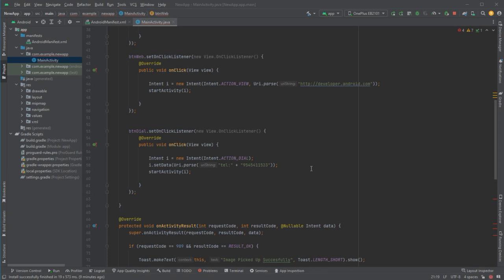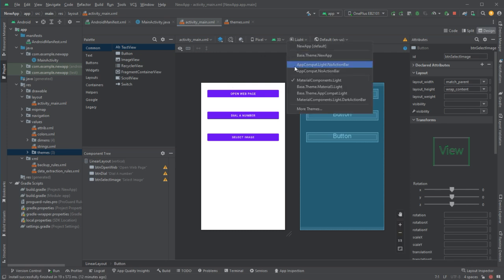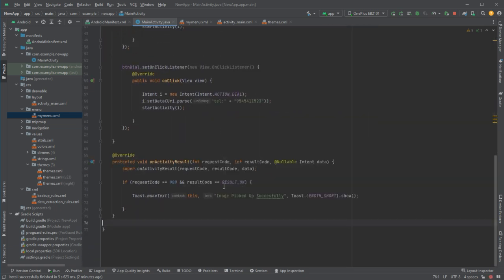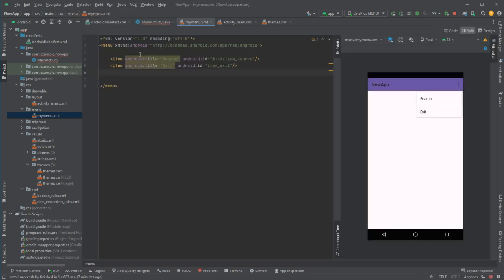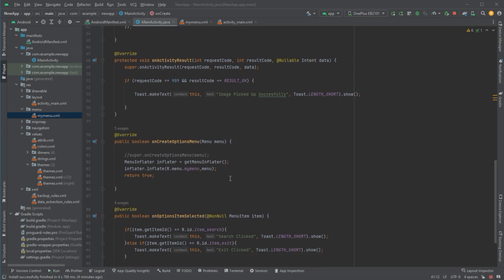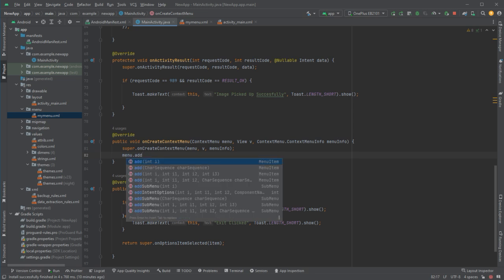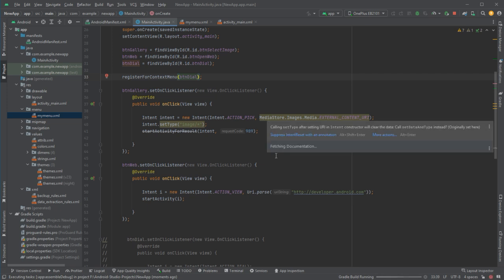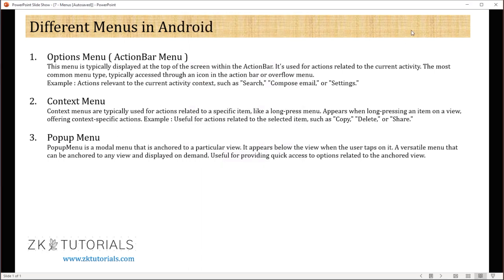7.1 Menus Options, Context | Android App Development For Beginners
7.1 Menus Options, Context | Android App Development For Beginners